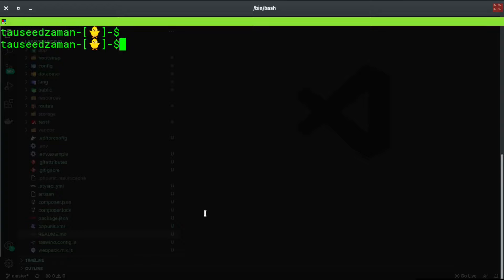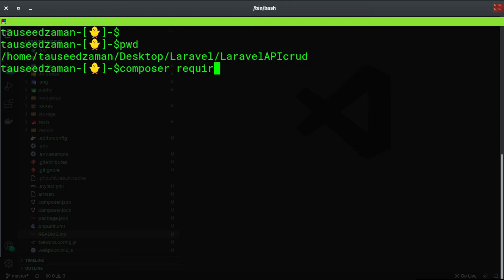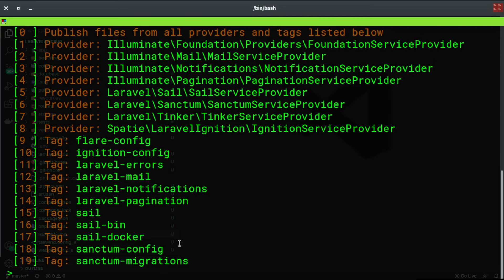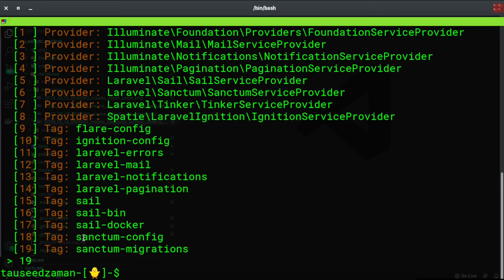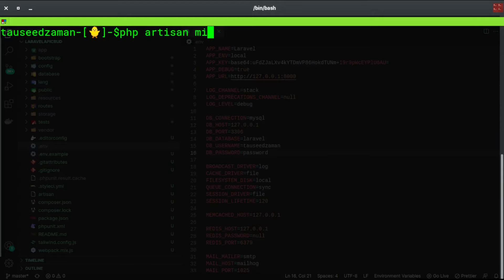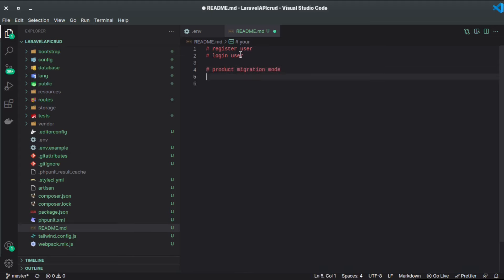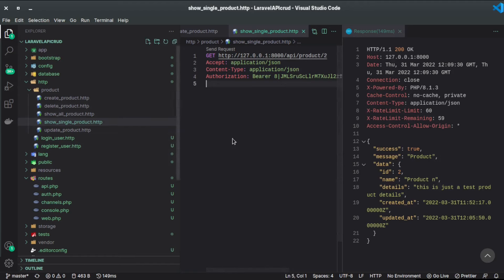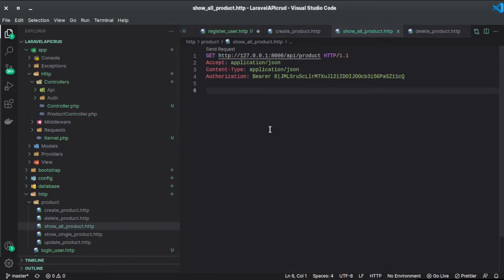Laravel 9 API CRUD // How to create a Complete API CRUD system using Laravel 9